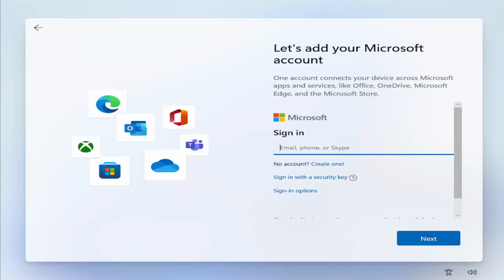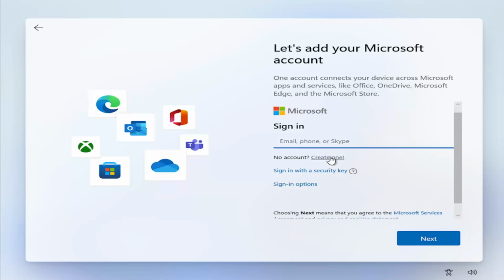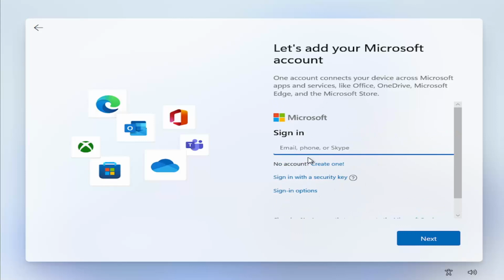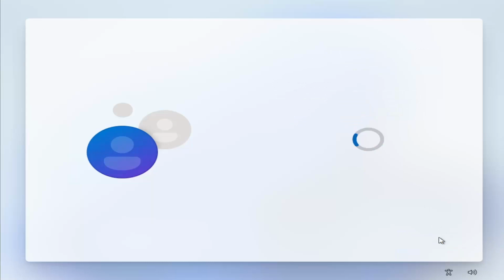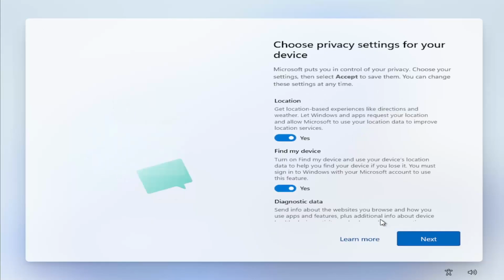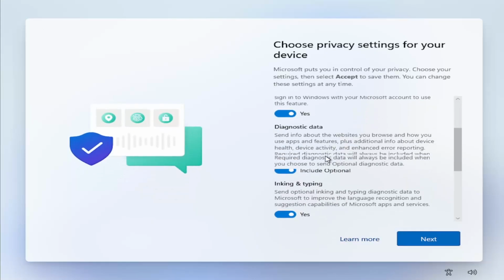How to Setup Windows 11 Pro Without Microsoft Account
If you want to install Windows 11 Home without a Microsoft Account or an Internet connection, then you can follow this step-by-step guide. You do not need to connect to Wi-Fi or any other internet source to start using Windows 11 Home edition on your computer.

It’s been a quite long time since Microsoft rolled out Windows 11 for the public and it came with one tiny issue for those, who do not want to use the internet from the first day or have a Microsoft account. If you use the Windows 11 Pro version, you may not face this problem, although recent Insider builds suggest that Microsoft is about to make it mandatory to use a Microsoft account while installing Windows 11 Pro too!

Issues addressed in this tutorial:
windows 11 microsoft account remove
windows 11 microsoft account
how to setup windows 11 without a microsoft account